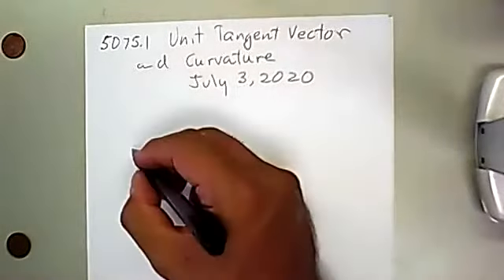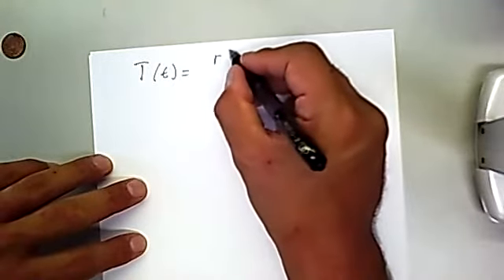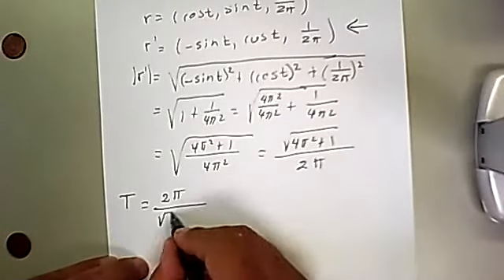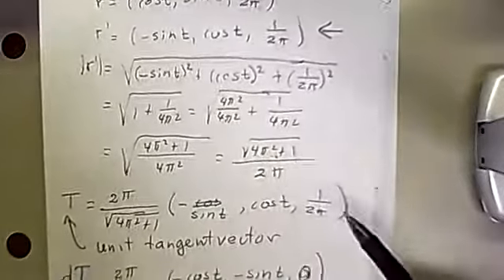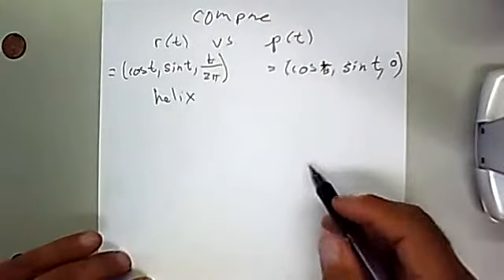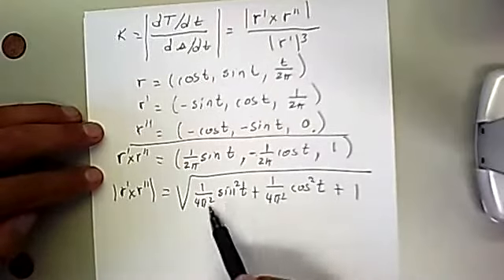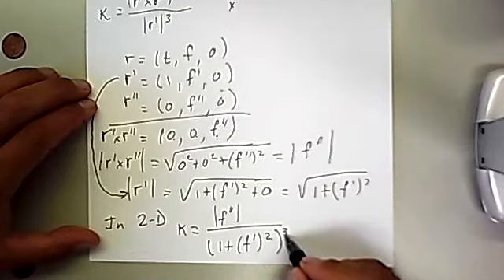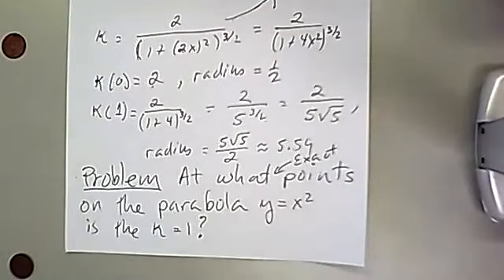5075 1 Curvature and Tangent Unit Vector. July 3 2020.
Introduction to Curvature in 3-D and in 2-D.